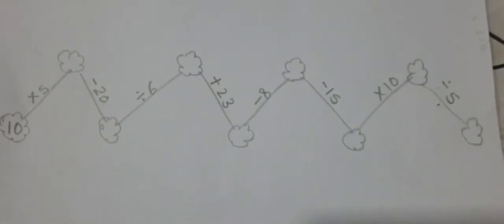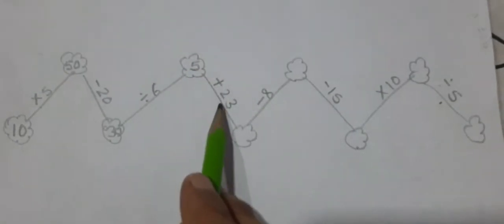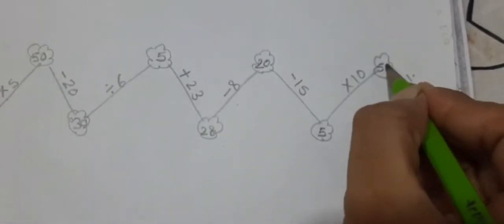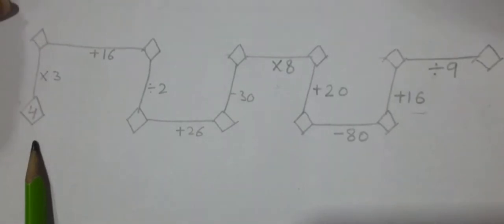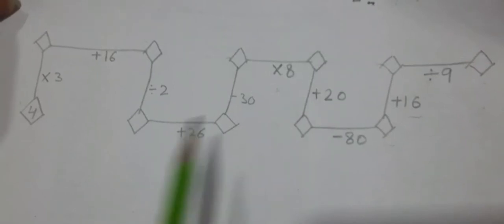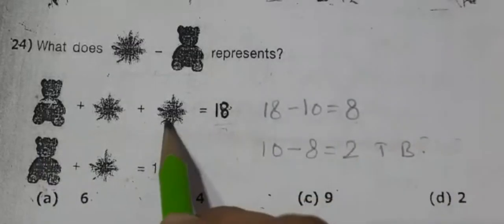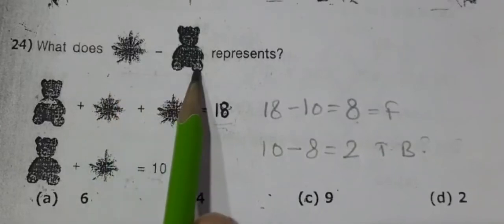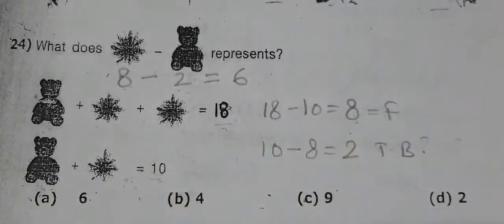NTSE & Olympiad Questions 21 to 30 Grade 3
By Ms. Shalini Barman